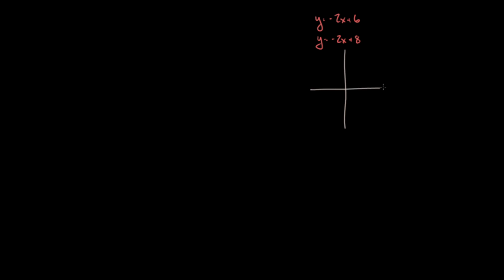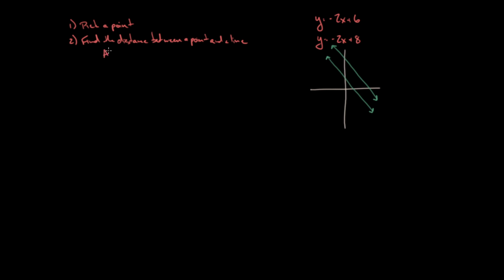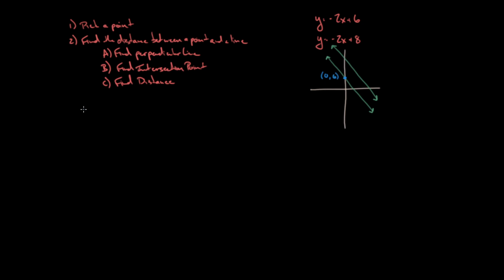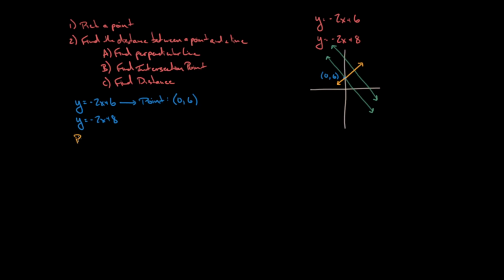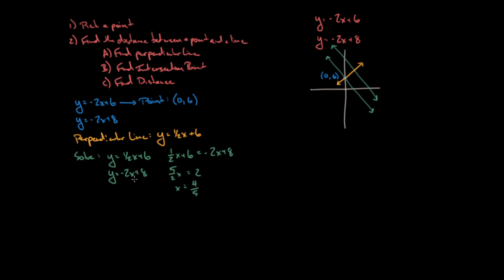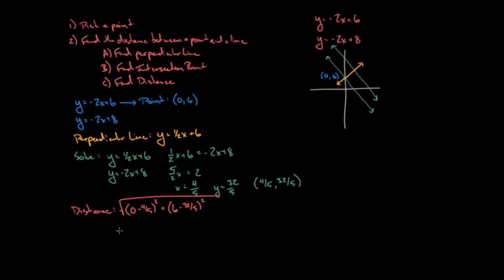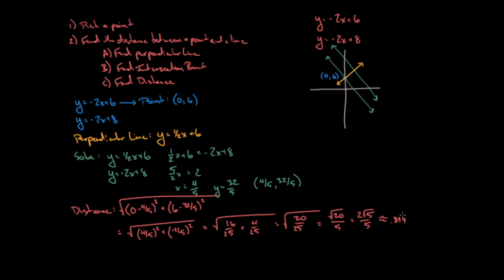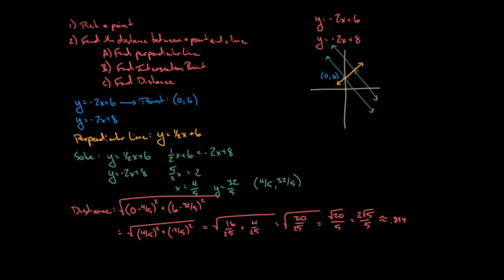Distance Between Two Parallel Lines